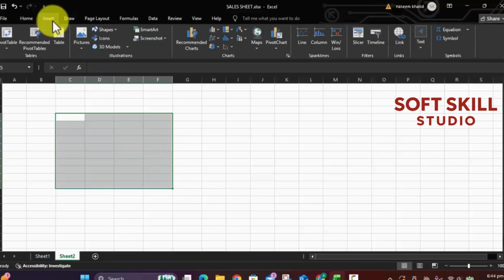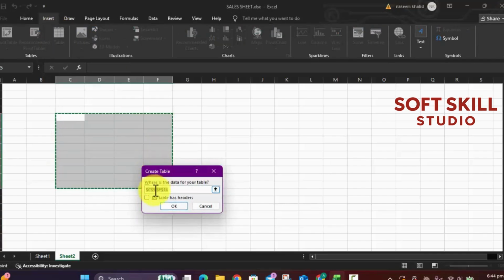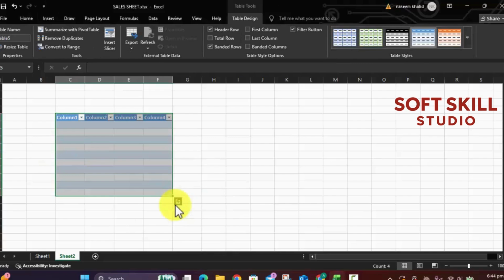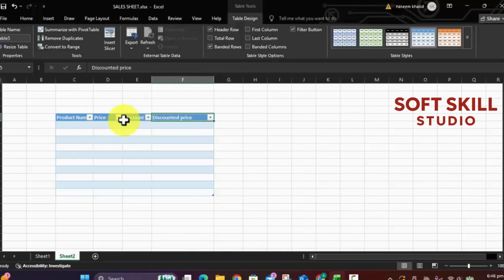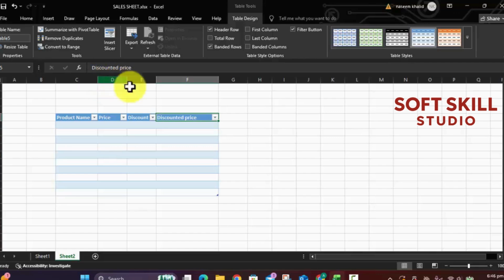Create Table Automatically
Create Table Automatically in Microsoft Excel | Easy & Quick Method
In this video, you will learn how to create a table automatically in Microsoft Excel using built-in Excel features. Automatic tables help you organize data professionally, apply formatting instantly, and make data analysis easier.
You will learn:

How to select data and convert it into a table

Shortcut key to create a table automatically

How Excel applies filters and styles automatically

Benefits of using Excel tables for beginners

How to manage and edit automatic tables

This method is fast, simple, and ideal for beginners who want to improve their Excel skills. Automatic tables also make sorting, filtering, and formatting data much easier.
📌 Best for: Students, office staff, beginners, and anyone learning Excel
📌 Software: Microsoft Excel
📌 Skill Level: Beginner

If you want, I can also:

Shorten it for YouTube SEO

Add hashtags

Write it in simple English or Urdu

Customize it for your channel style